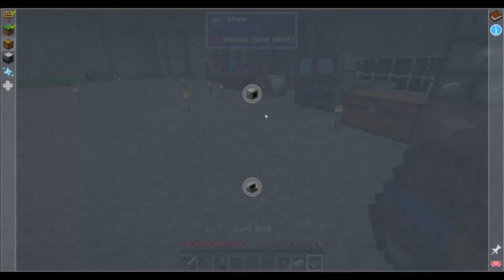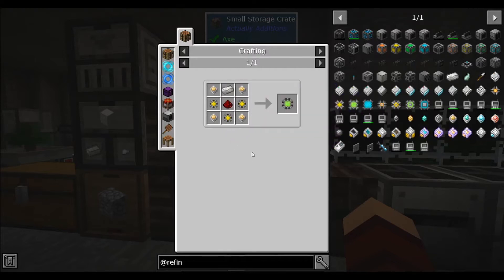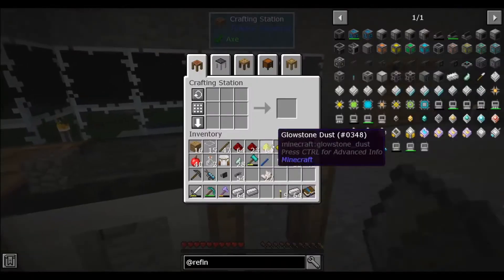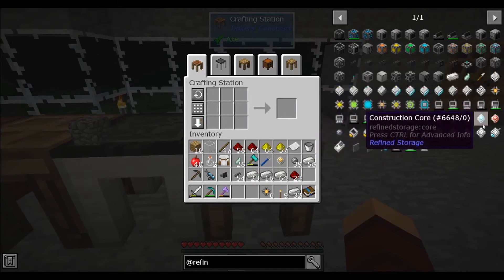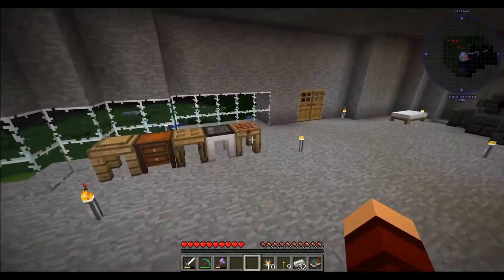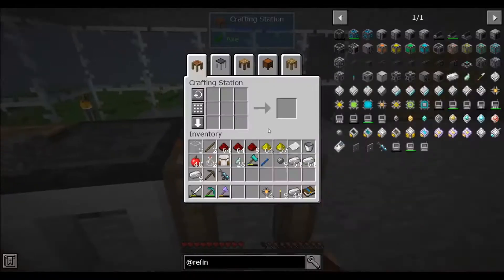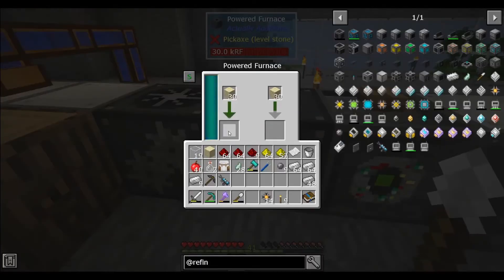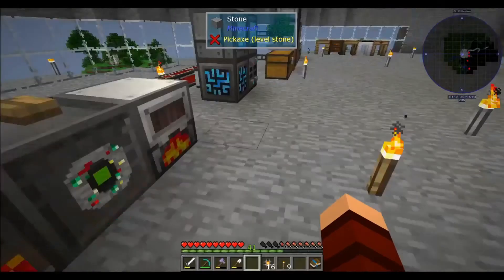MODIIS SHORTS - FTB ACADEMY! #55